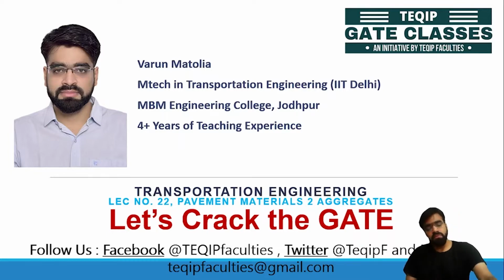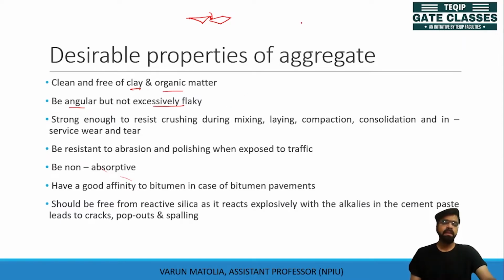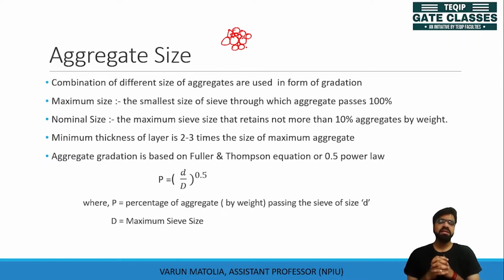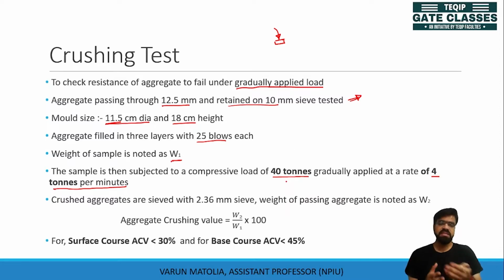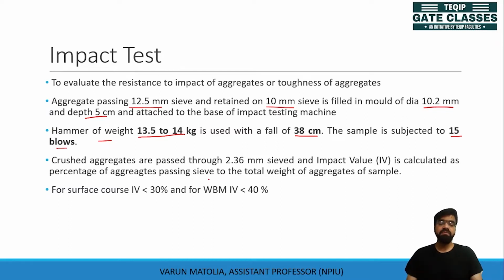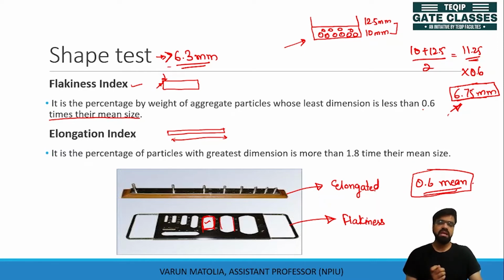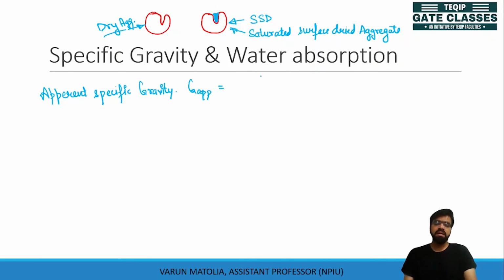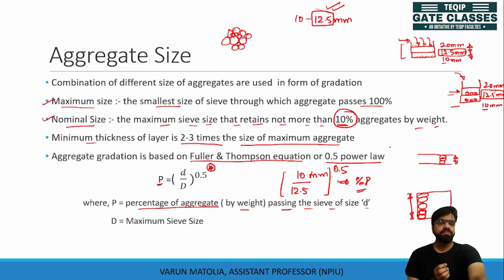Lec - 22 | CE | Transportation Engineering by Varun Sir | Let's Crack the GATE by TEQIP_Faculties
Topic : Pavement Material Part II (Aggregate)